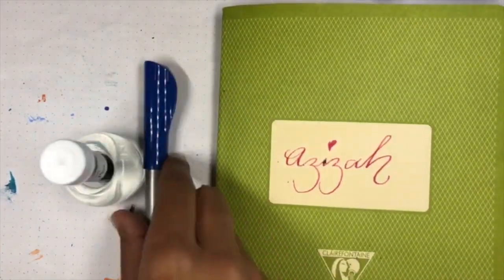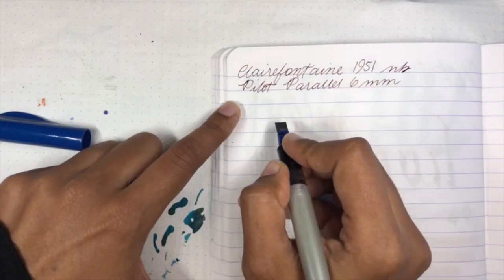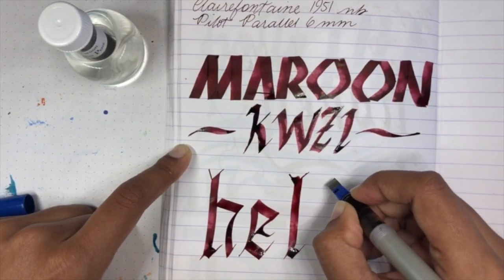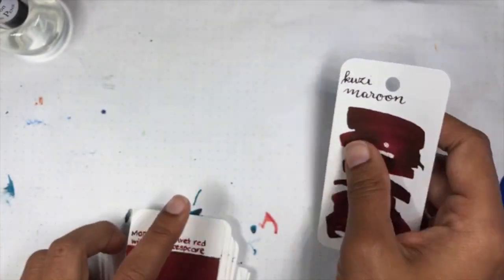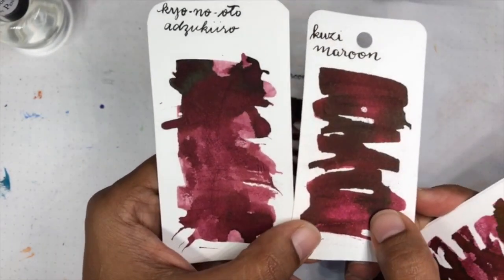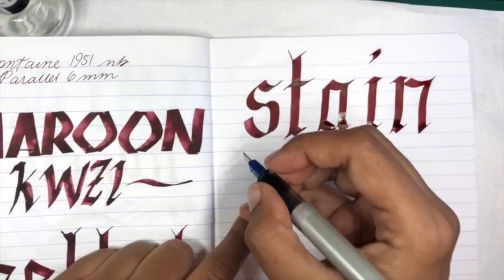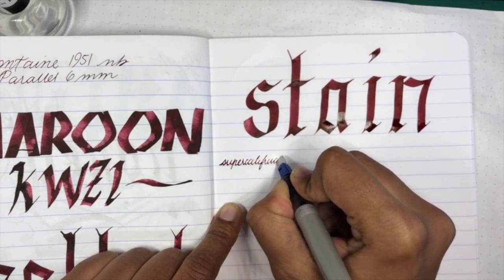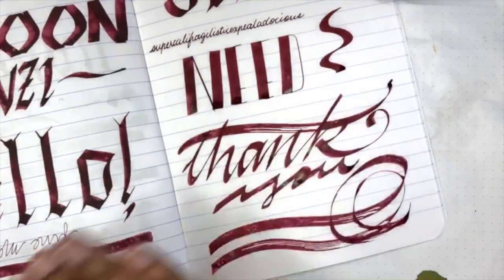INKSPIRATION 17 JULY 2018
Anderson Pens Instagram Live Story

KWZI Maroon